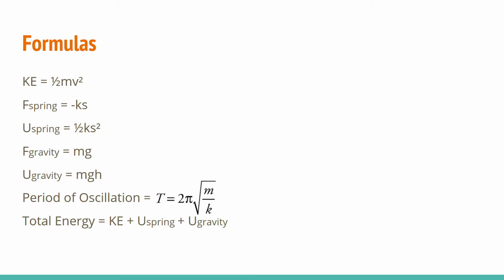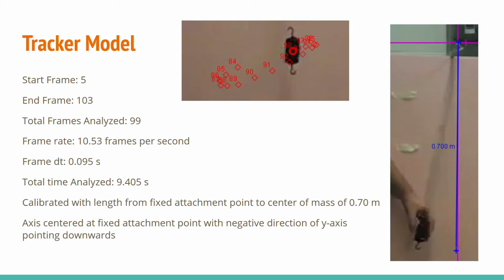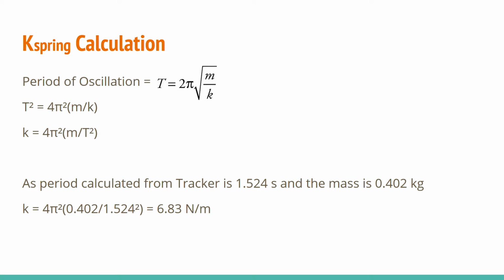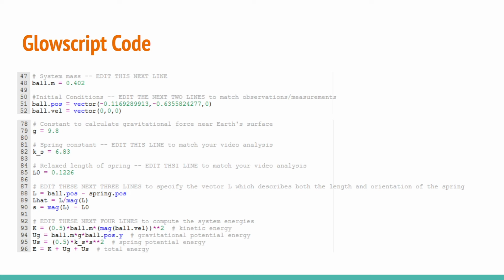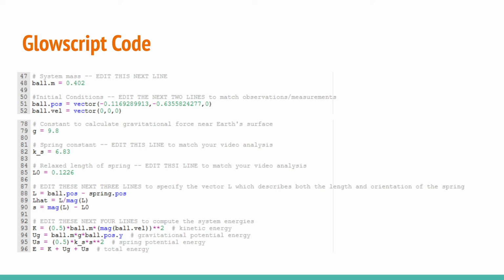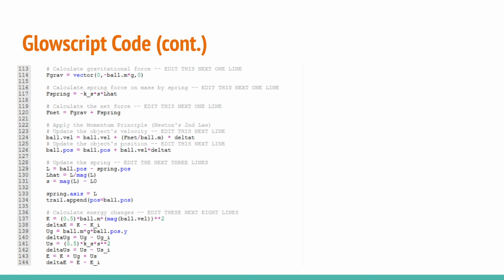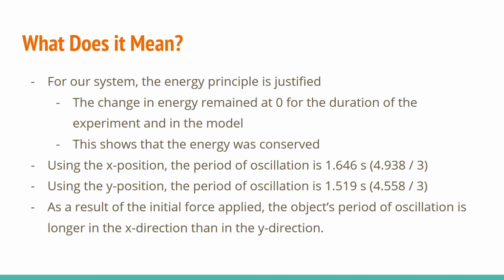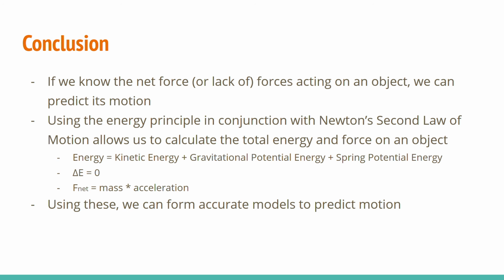Taran Agnihotri Lab 4